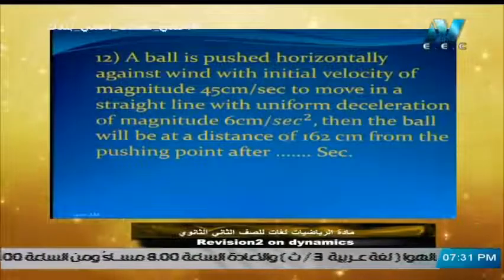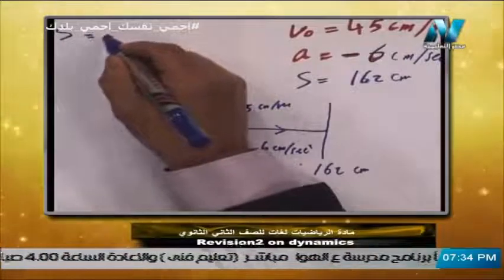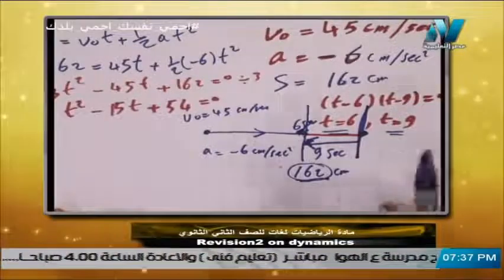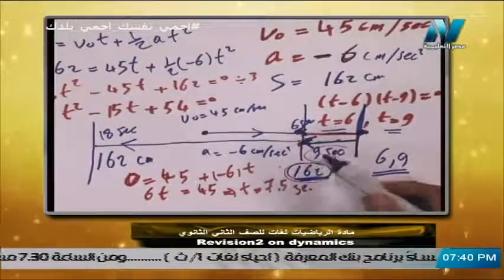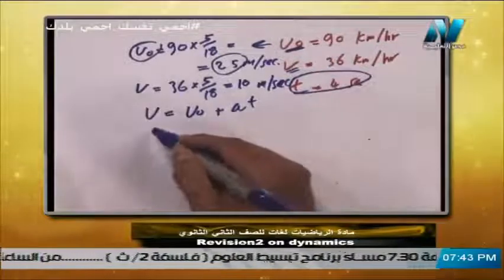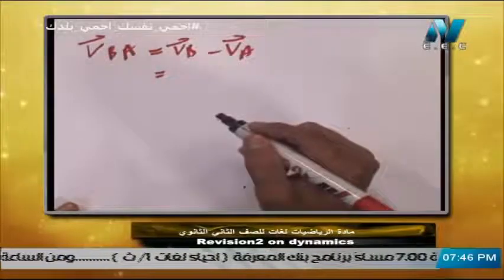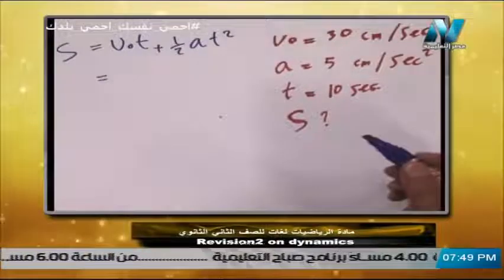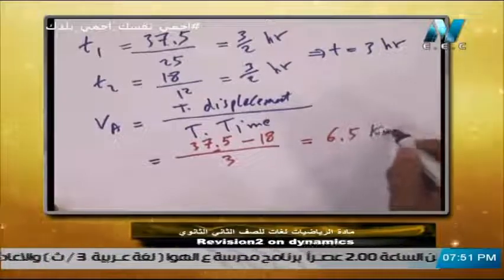رياضيات لغات الصف الثاني الثانوي ( ترم 2 ) - مراجعة عامة للديناميكا || 13 مايو 2020